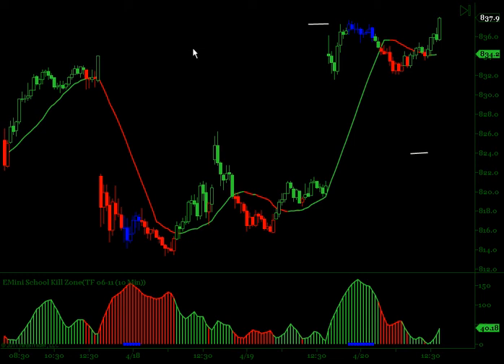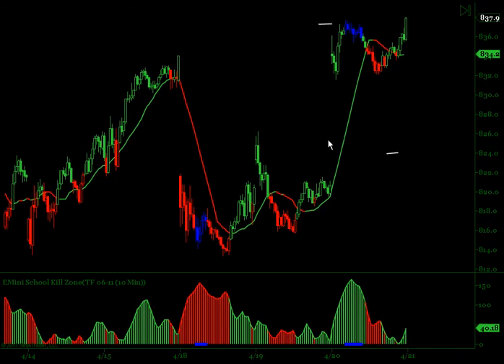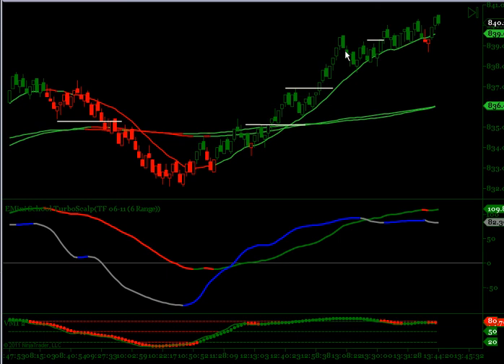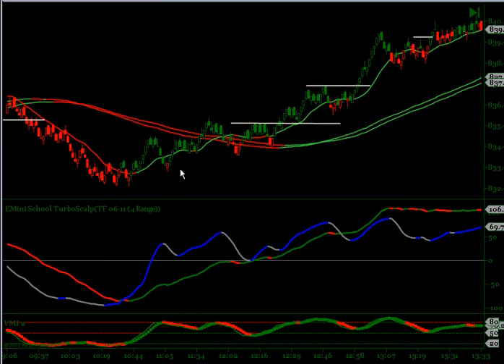Day Trading and Scalping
Scalper chart plus the 10 min blue bars high catch the high of the day.